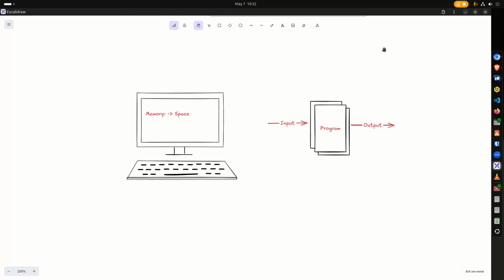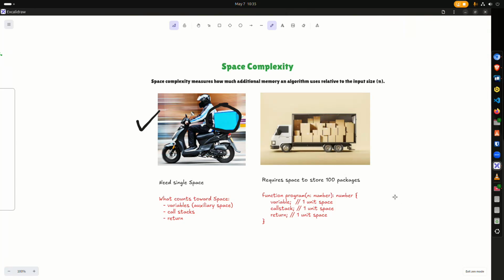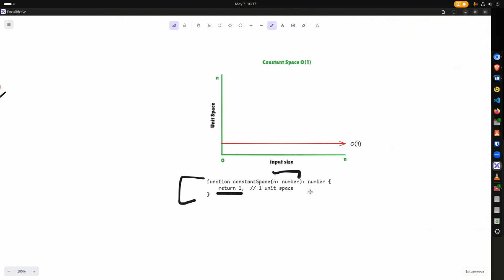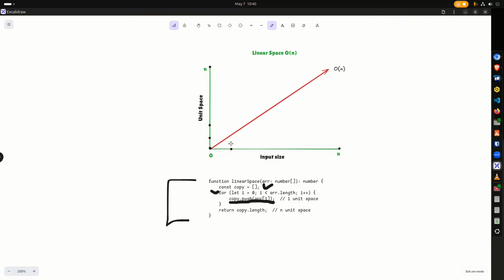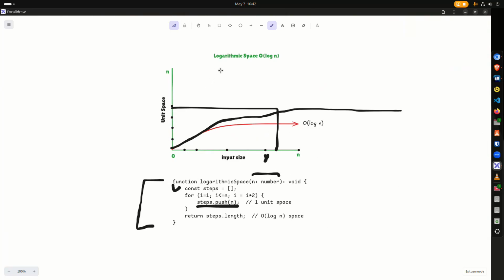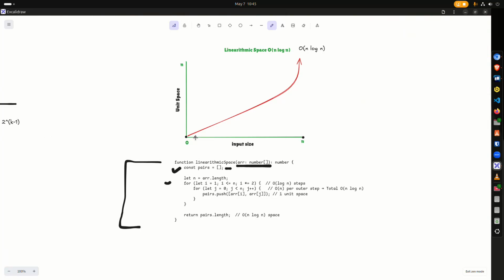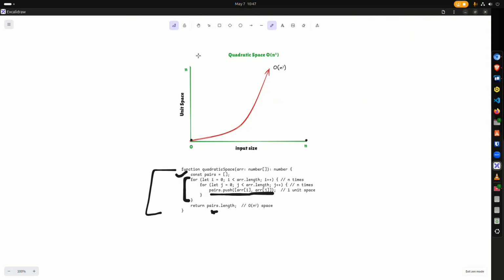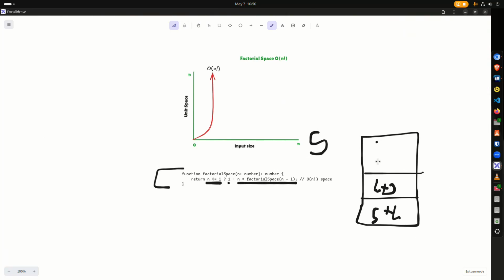Space Complexity Explained – Big O Analysis with Examples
What is space complexity, and why does it matter in programming? In this video, we break down space complexity in simple terms, analyze real Big O notation examples.

🔹 What You’ll Learn:
✔ Definition: What is space complexity? (Memory usage analysis)
✔ How to Calculate? – Rules & common pitfalls

✔ Critical for scalable code & efficient algorithms
✔ Frequently tested in coding interviews (FAANG)
✔ Helps optimize memory-heavy applications

💬 Got questions? Ask below—I’ll reply!